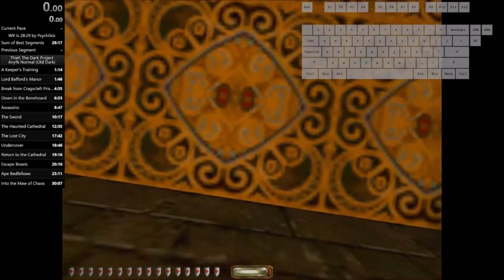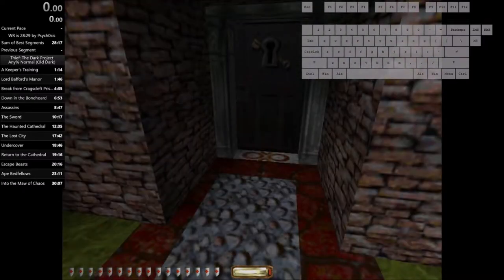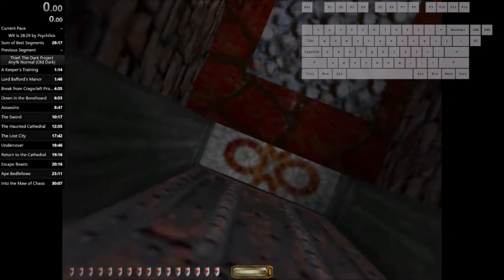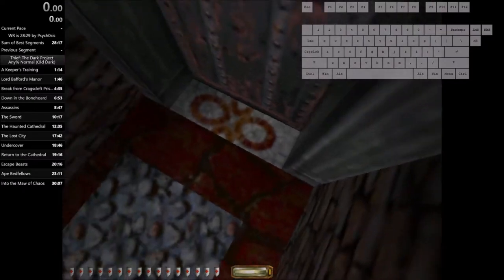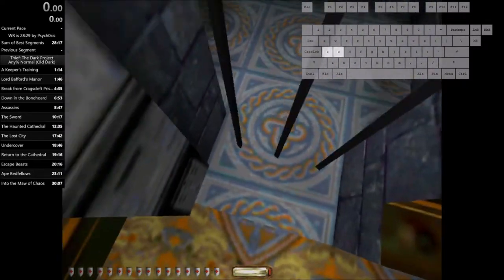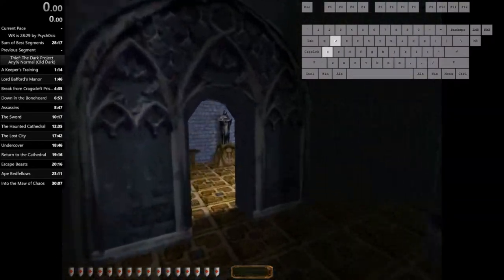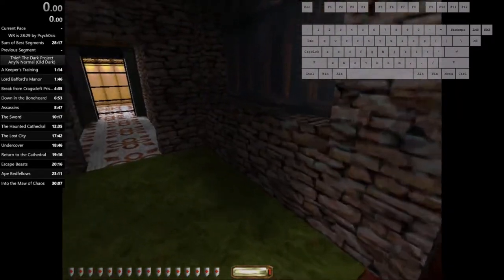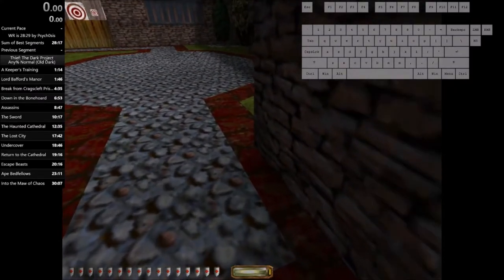Gentle Clipping - Thief Speedrunning Tutorial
NOTE: This only works in any practical sense in old dark.